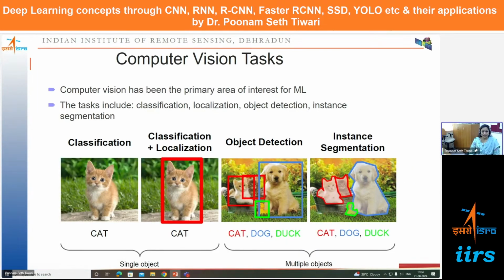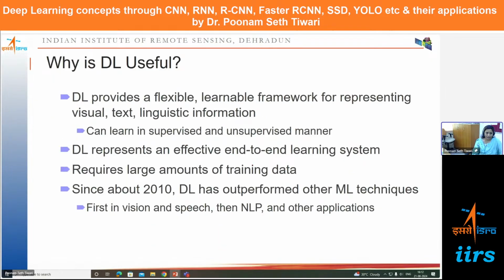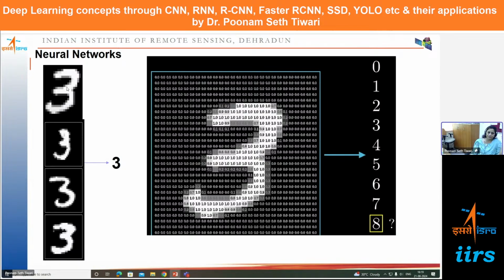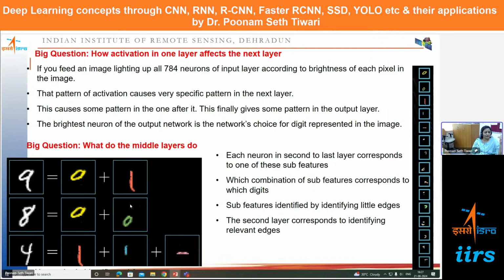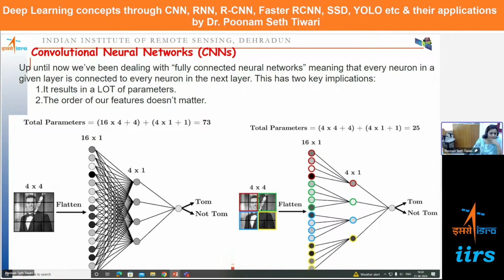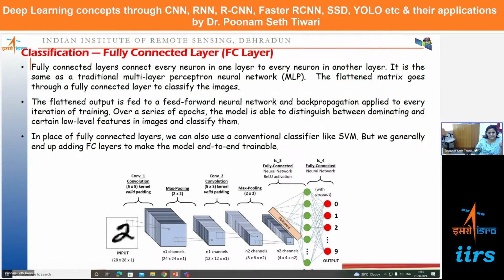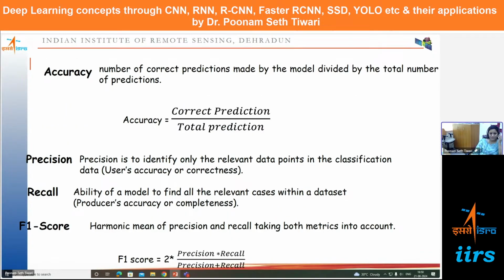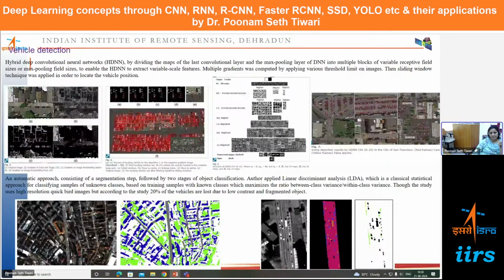Deep Learning concepts through CNN,RNN, R-CNN, Faster RCNN, SSD, YOLO etc & their applications